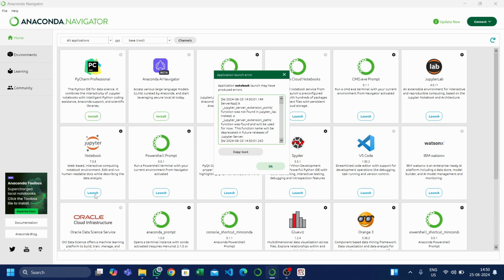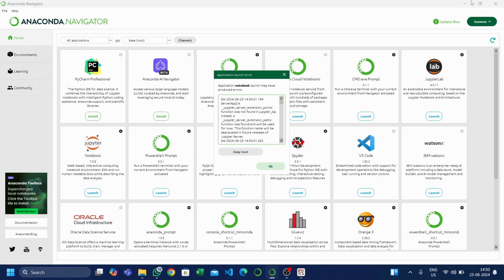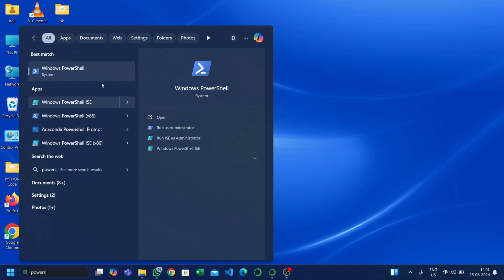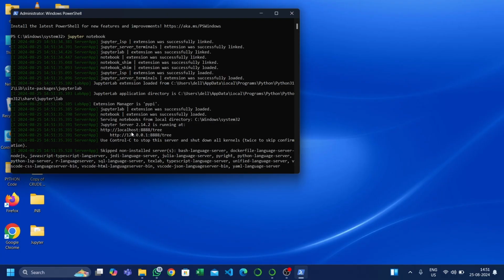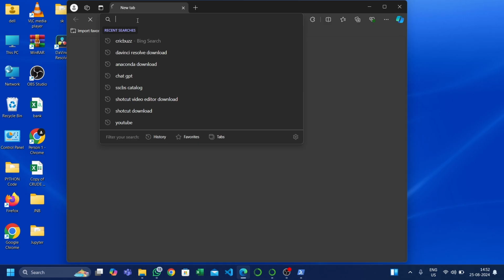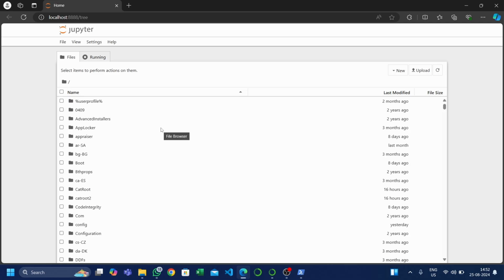Jupyter notebook LAUNCH error SOLVED Part 1 | How to solve launch error of Jupyter notebook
How to solve Jupyter notebook LAUNCH error.

- Jupyter notebook launch error Solved
- Anaconda notebook launch error Solved
- How to install jupyter notebook
- Python notebook